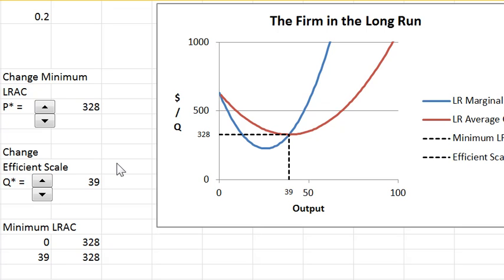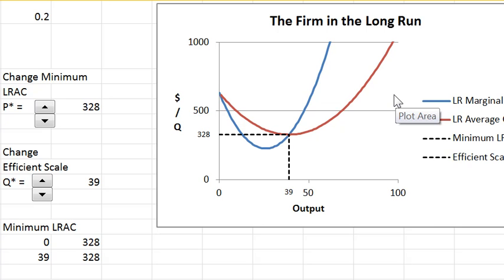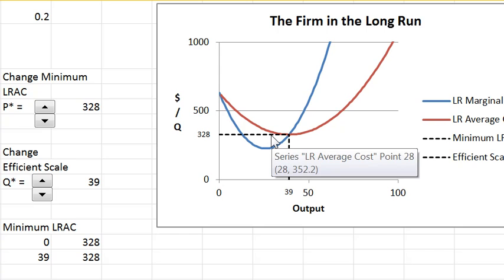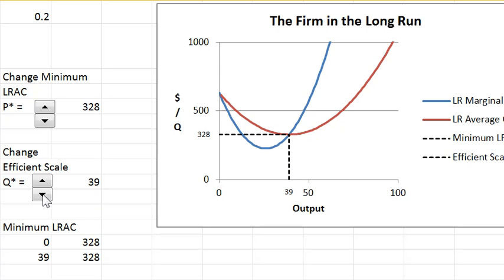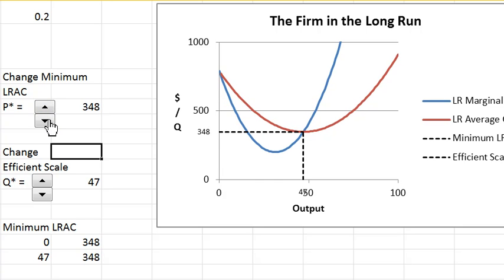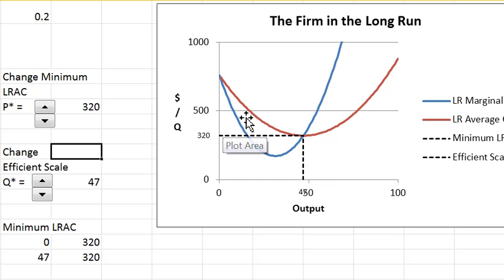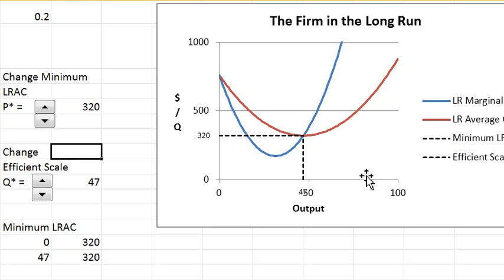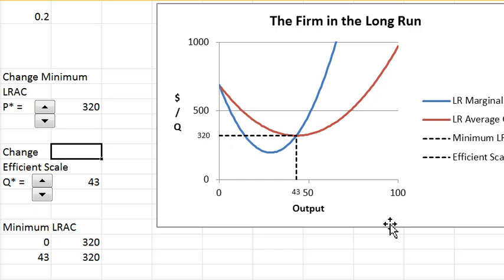LR Average Cost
Discussion of the shape of the Long Run Average Cost curve and the determination of the long run competitive equilibrium price.  This is from the workbook The Firm and Competitive Supply.